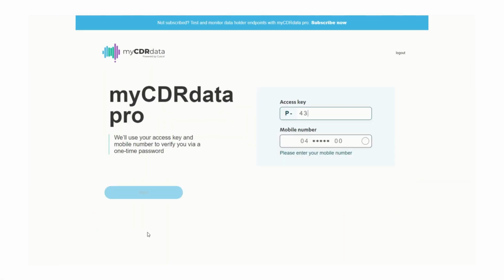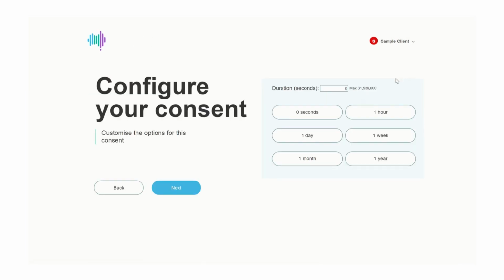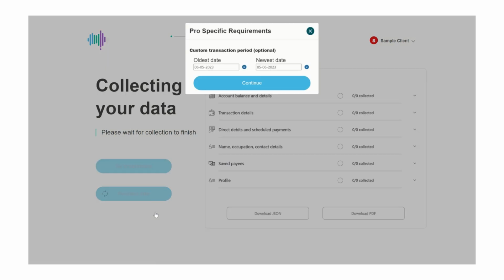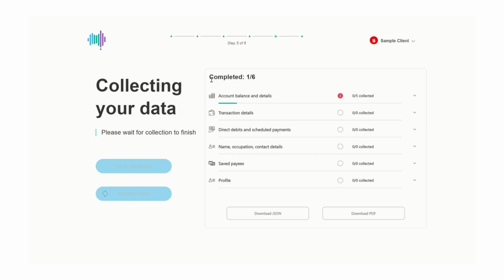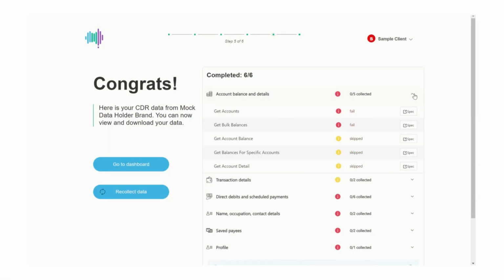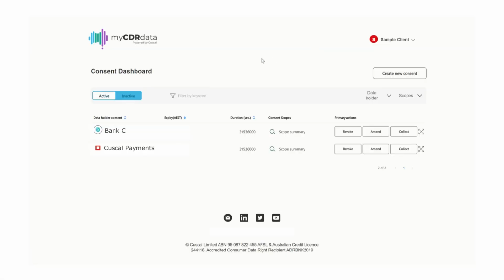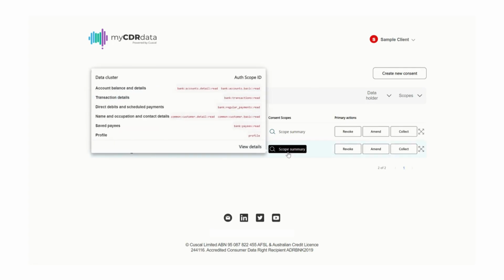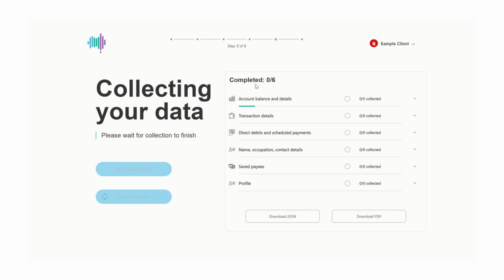myCDRdata pro product demonstration